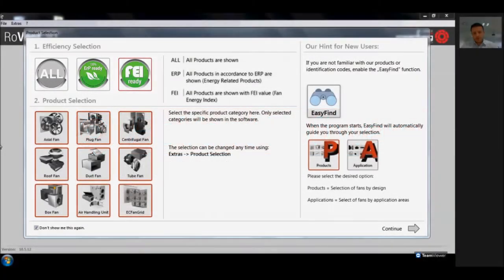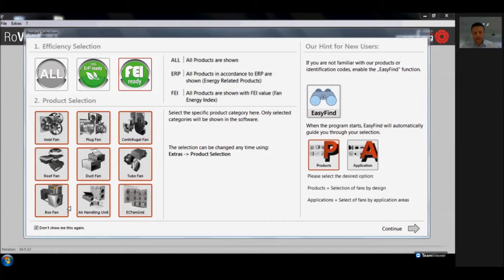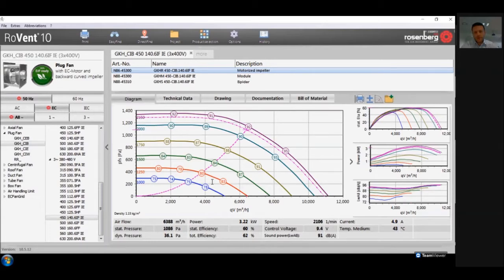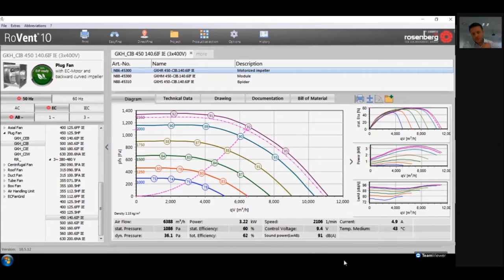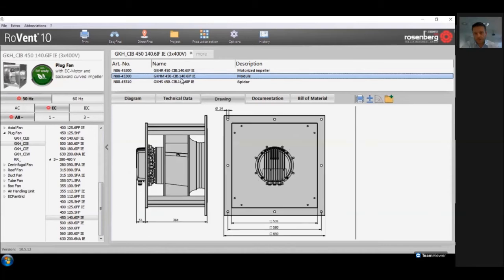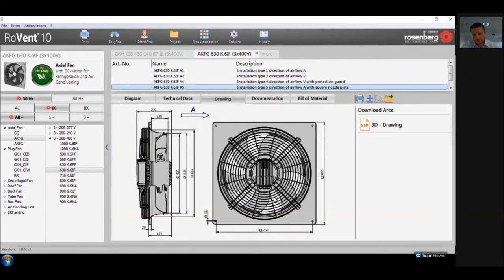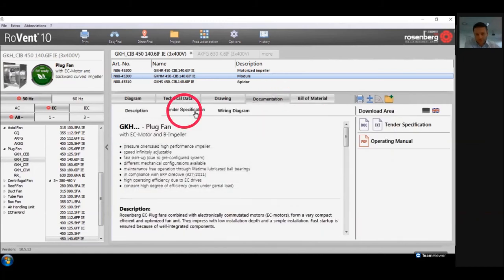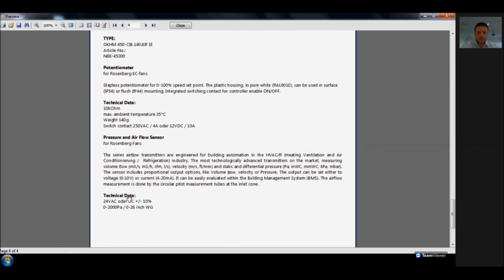RoVENT10. Part 2. Interface.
RoVENT10-is Rosenberg's fan selection software
With our new fan selection software RoVent10, an operating point specific fan selection can be made quickly and easily from over 2.900 industrial fan models. The software is kept up-to-date through regular automatic updates. Please register RoVent10 after installation to use the full range of features. The most significant innovations are:
"EasyFind" -The simple introduction to the world of Rosenberg fans. Find the right fan step by step.
"DirectFind"- Enables you to find the right fan directly by inputting the article number or type.
"Product Documentation"- All required documentation of fans and accessories.
For your planning, this is also in the form of tender texts (DOC or TXT), which can be inserted as free text without formatting in your planning program.
The character limit per line can be customized for the output.
Rosenberg Fans Canada Ltd. is an industry-leading manufacturer and supplier of high-quality industrial fans and blowers. We offer a complete range of OEM industrial fans for a variety of applications—Axial, Centrifugal, Plug, and Plenum Fans of different design, size, and capacity.

Our experienced and knowledgeable staff will help you to find an HVAC solution suitable for any industry. Rosenberg Canada has various options to accommodate any OEM Heating, Air Conditioning, Refrigeration, or HVAC Retrofit applications.